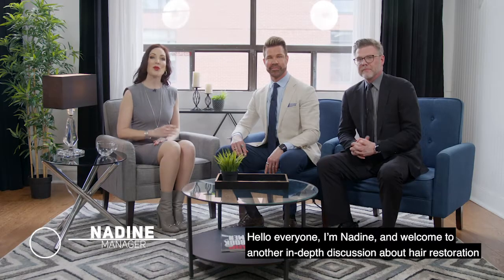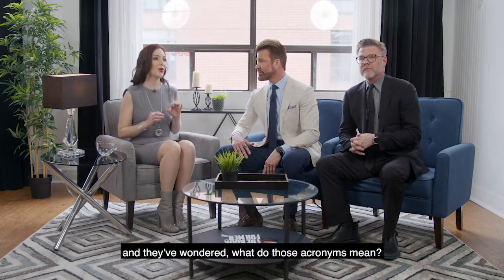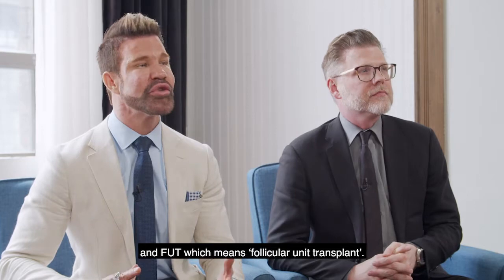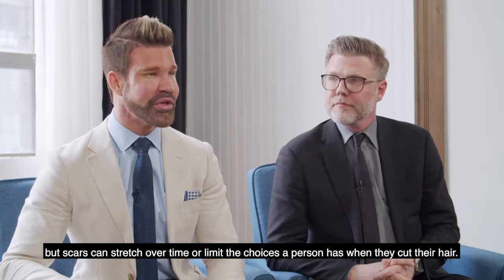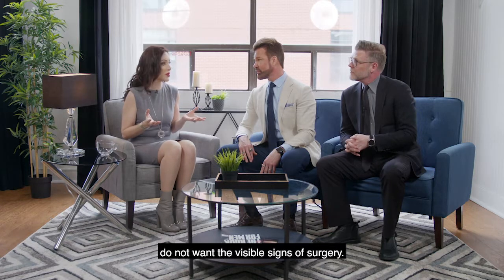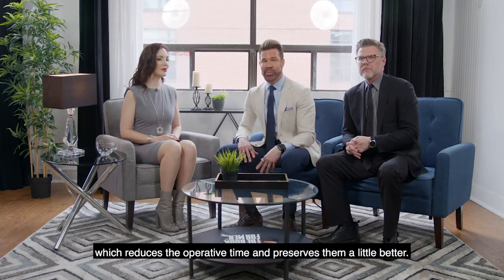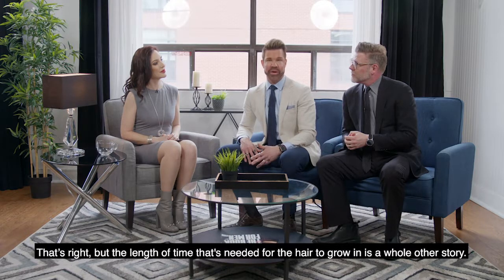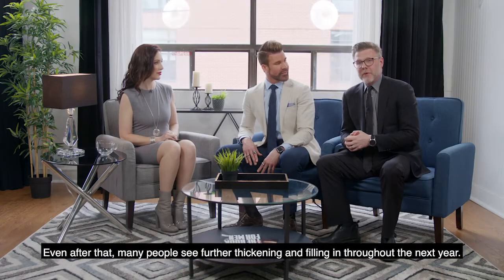FUE vs. FUT | The Hair Transplant Series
Have you compared FUE vs. FUT? The Toronto Hair Transplant Clinic team break down the details. “Follicular unit extraction” versus “follicular unit transplantation”. How are they different? What are the benefits? In this video, Dr. Cory Torgerson weighs in on the FUE vs. FUT debate.
Most surgeons use 2 primary methods. One method (FUT) involves the surgical excision of a long scalp piece for dissecting into grafts. The other method (FUE) uses a rotary punch tool for removing tiny grafts one by one.
FUT is called the “strip method”, because the harvesting involves a strip of scalp. Both hair transplant methods are used nowadays, but FUE is the preferred choice for many. This video explains why that is, including the following:
• FUE scars are so tiny; they can be virtually invisible. An inconspicuous donor site is attractive for patients.
• FUE is faster with the help of digital systems that increase precision and minimize trauma. You can fill the crown and hairline within 5 to 6 hours.
• FUE recovery time is faster. Swelling lasts 3 to 5 days, and the little holes close in a few days too. Scabs slough off in about a week and a week off work is enough.
• Comparatively, FUT incisions are closed with stitches and take about 2 weeks to heal.
FUE vs. FUT differ in healing time and scarring, but both methods require plenty of patience to wait for new growth at 3 to 4 months.
Need help deciding between FUE or FUT? Schedule your free consultation at the Toronto Hair Transplant Clinic. We’ll be happy to guide you!

Toronto Hair Transplant Clinic
59 Hayden Street 7th Floor, Toronto,
Ontario M4Y 0E7